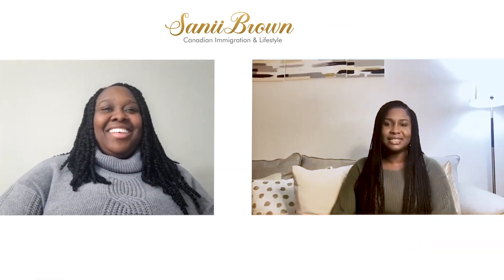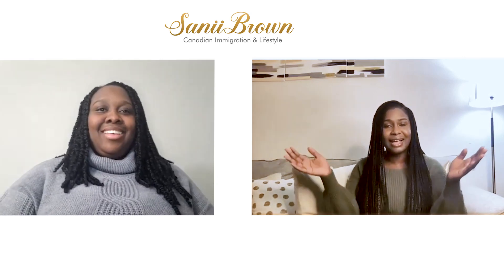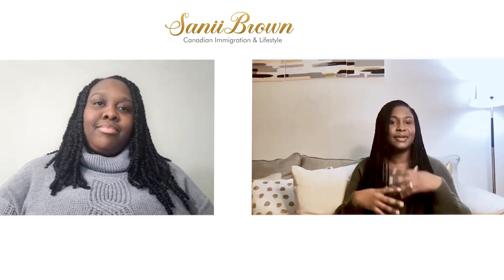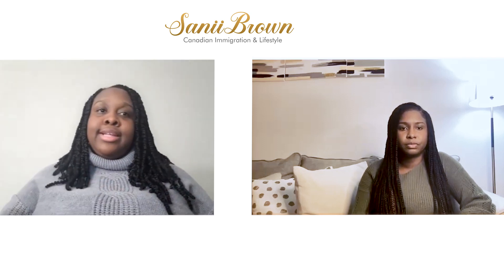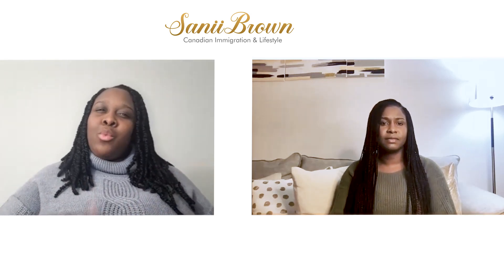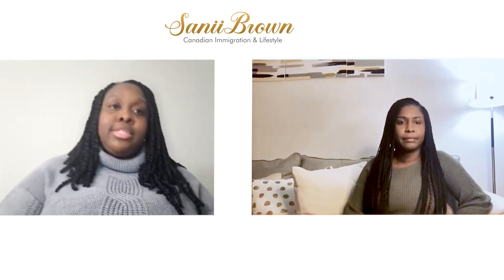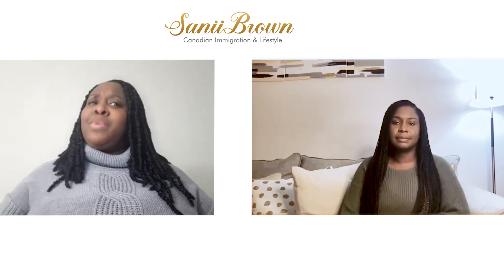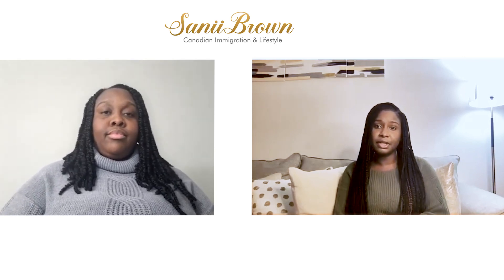Apply for Permanent Residency OUTSIDE of Canada || Express Entry - FSW Program Explained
✨✨✨Watch this video to find out how to apply for permanent residency through the FSW stream of the Express Entry. In this video, I ask Monique to share her experience, including her timeline✨✨✨.

NB. There will be changes coming for NOCs, so please keep an eye out!

This channel is not responsible for errors or omissions but I will do my best in updating information as they change. Please visit the Immigration Refugees and Citizenship Canada website at cic.gc.ca for additional information. This website is very useful.